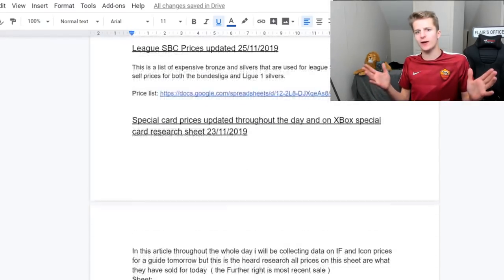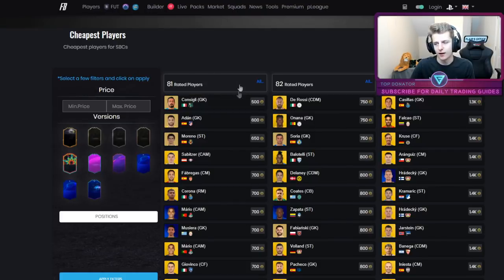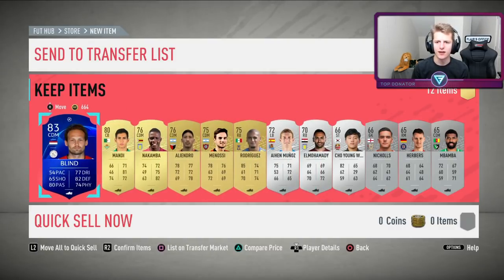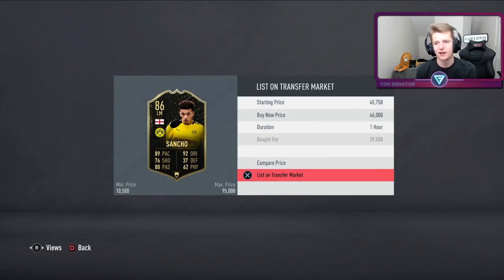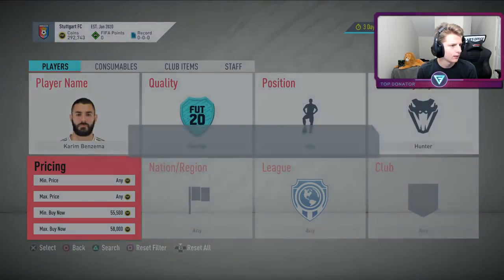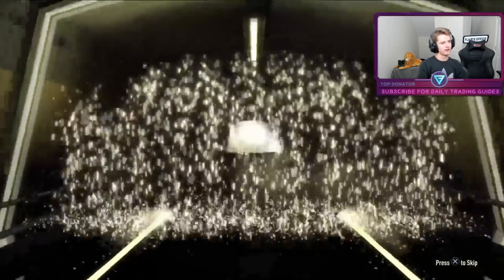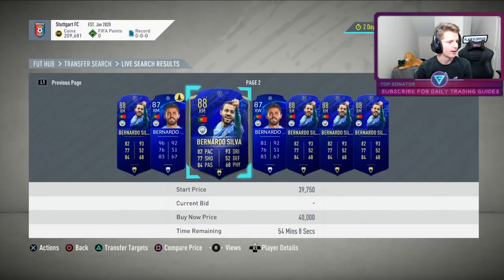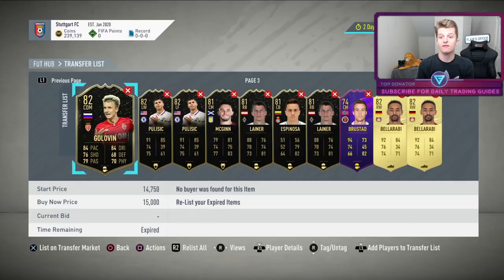0 TO 2,000,000 IN 7 METHODS FIFA 20 | METHOD 3